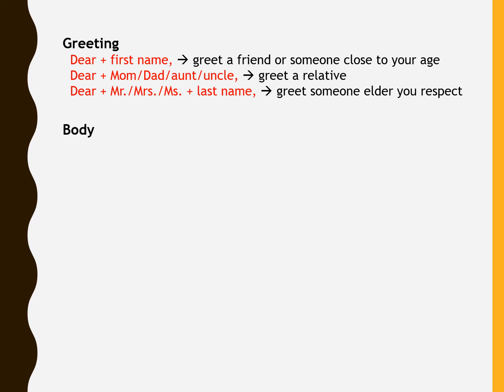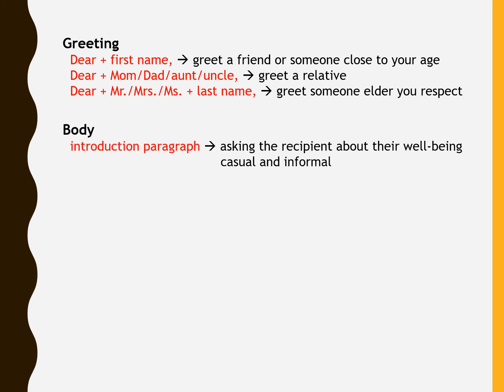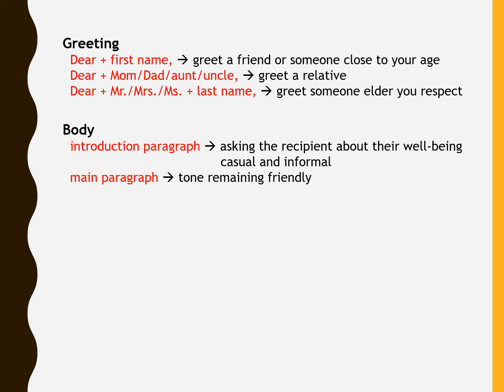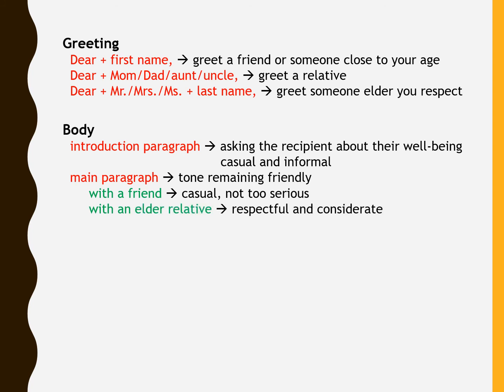3-Ⅴ-07-11-02 All About Personal Letter 介紹私人信件